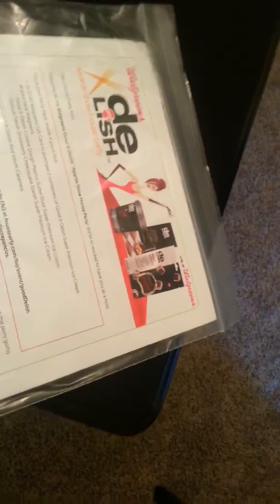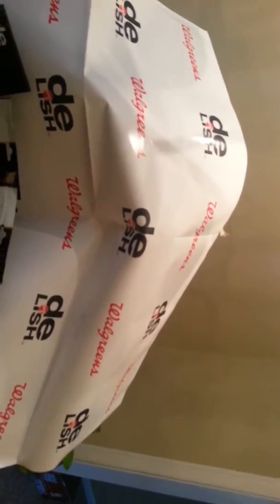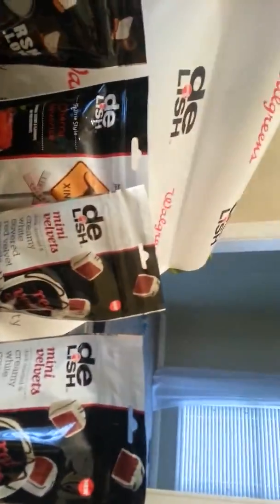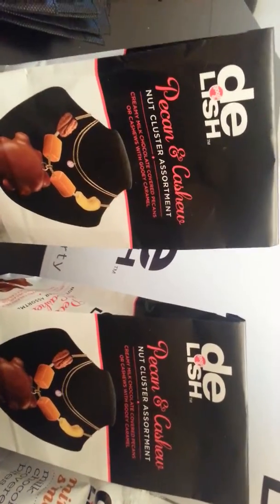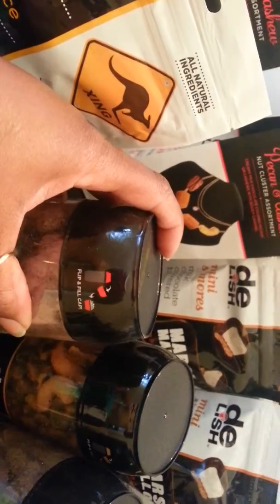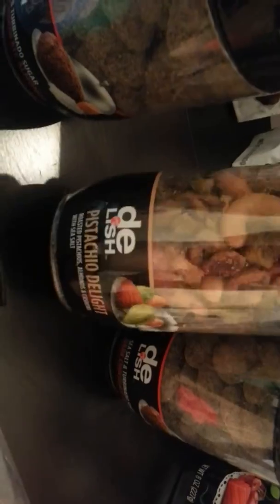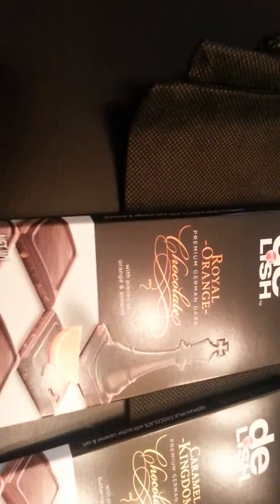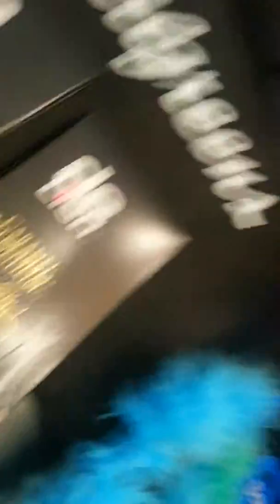Good & Delish House Party Unveiling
I was awarded the Walgreen's Good & Delish House Party!!! My first one. It was some great things in there. Take a look.